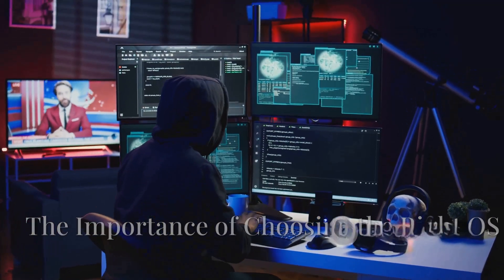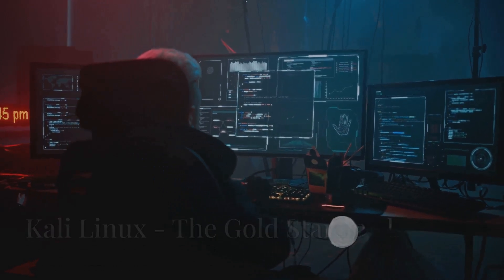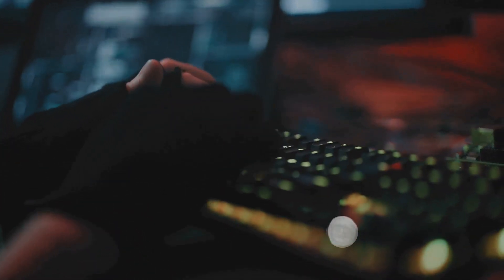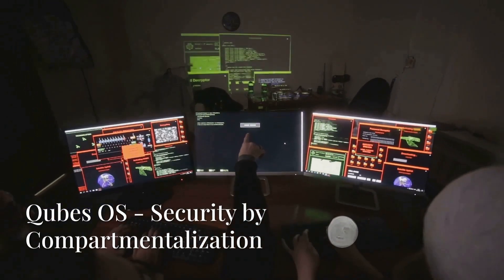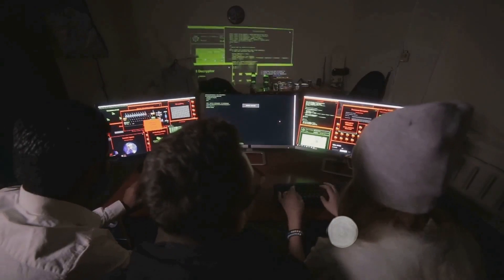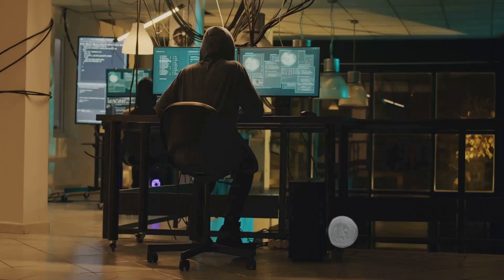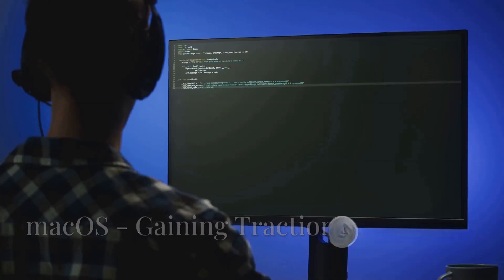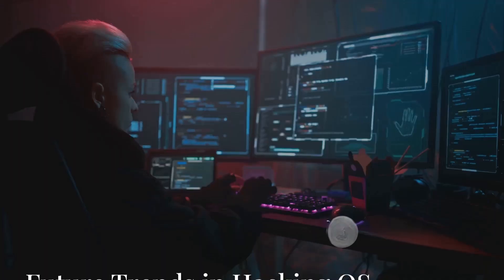Best Operating System for HACKING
Unlock the world of ethical hacking with our ultimate guide to the **best operating systems for hacking in 2025**! Discover why Linux distributions like **Kali Linux** and **Parrot OS** are essential tools for cybersecurity professionals. Dive into features like Kali's extensive toolkit and Parrot's lightweight performance, perfect for both beginners and experts alike. Explore the unique benefits of **Tails OS** for anonymity and **Qubes OS** for compartmentalized security. Whether you're a Windows aficionado or prefer macOS, we've got you covered! Join us as we explore how these platforms are evolving to meet modern cyber threats.

If you find this video helpful, don't forget to **like** and **share** it!

OUTLINE:

00:00:00 The Importance of Choosing the Right OS
00:00:13 The Dominance of Linux-Based Distributions
00:00:30 Kali Linux - The Gold Standard
00:00:58 Kali Linux - Key Features
00:01:12 Exploring Alternatives to Kali Linux
00:01:32 Parrot OS - Advantages
00:01:44 BlackArch Linux - For Advanced Users
00:02:00 BlackArch Linux - Unique Structure
00:02:11 Tails OS - Maximum Anonymity
00:02:29 Tails OS - Real-World Applications
00:02:37 Qubes OS - Security by Compartmentalization
00:02:51 Qubes OS - Ideal Use Cases
00:02:59 Windows Subsystem for Linux (WSL 2)
00:03:15 macOS - Gaining Traction
00:03:21 macOS - Ethical Hacking Tools
00:03:29 Summary of Best OS Choices
00:03:47 Future Trends in Hacking OS
00:03:59 Closing Statement